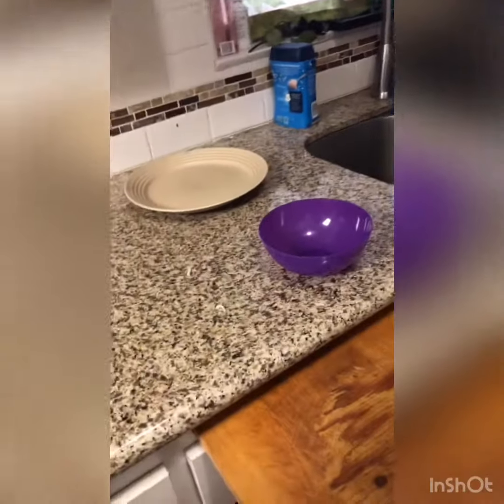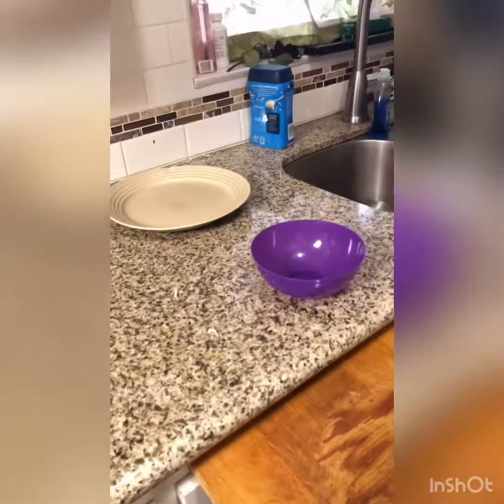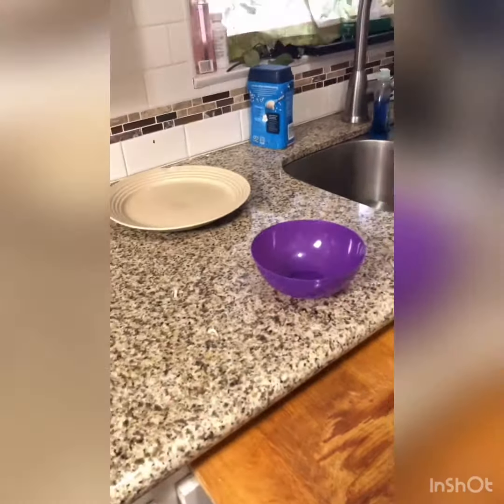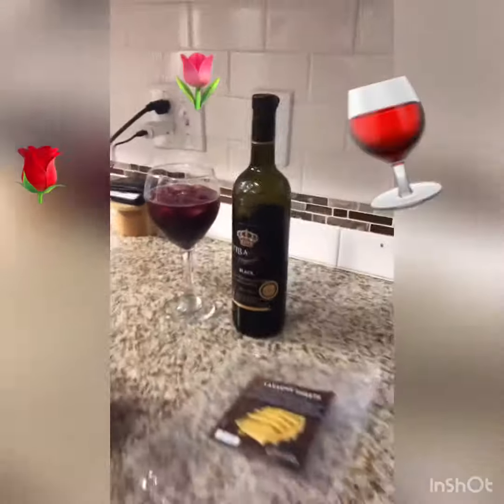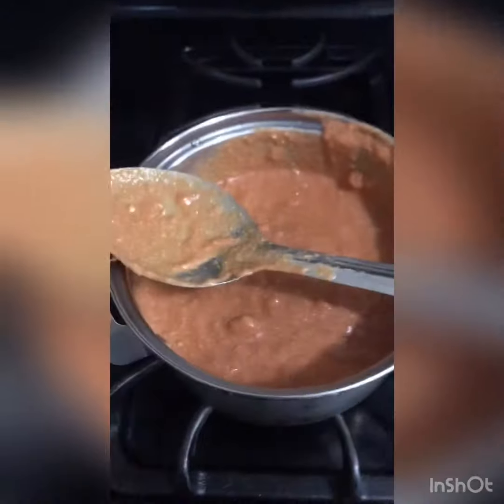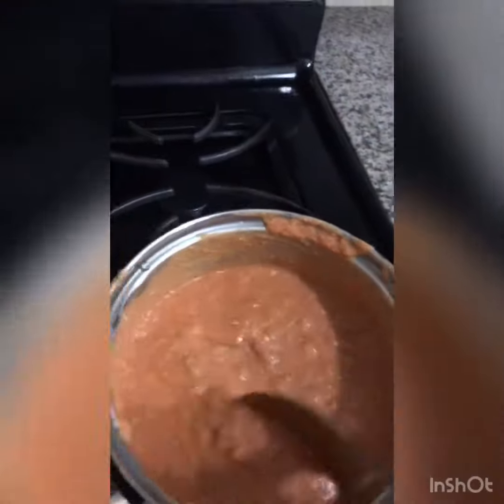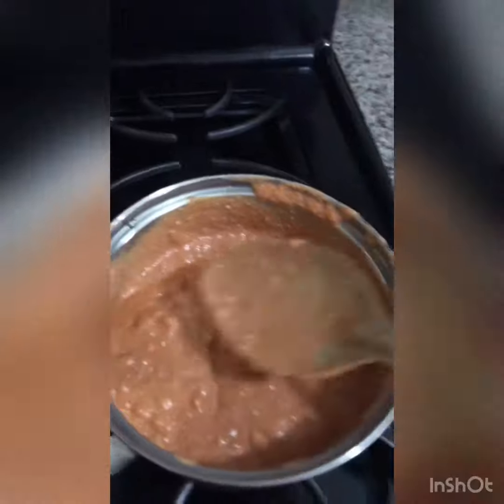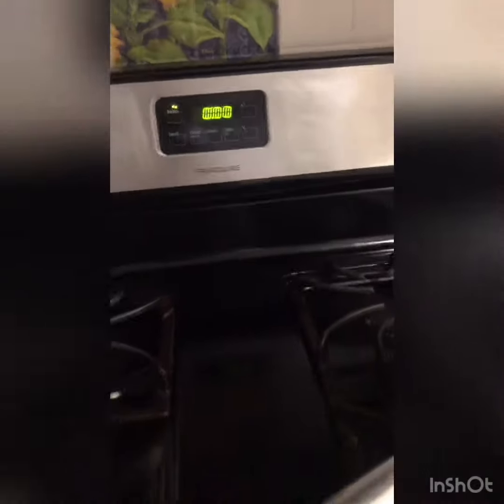Homemade Lasagna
Mad dad makes dinner👍🏼🍷